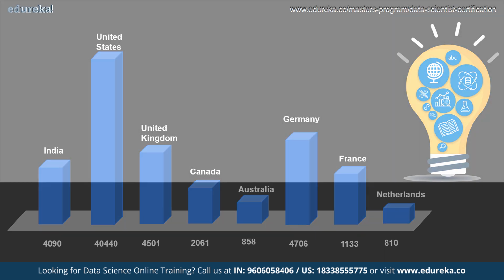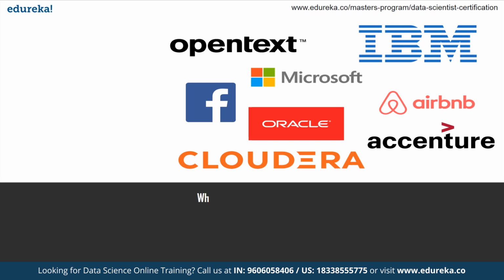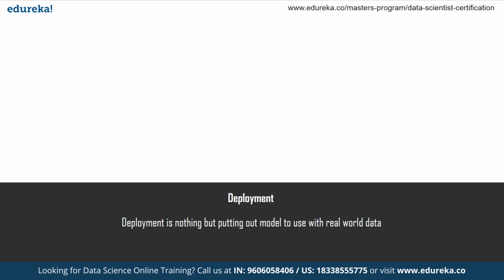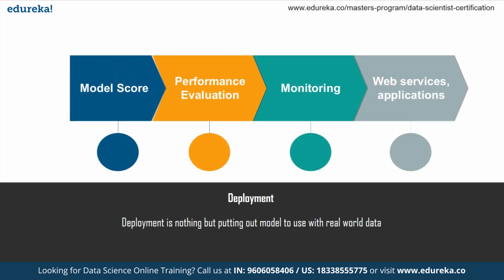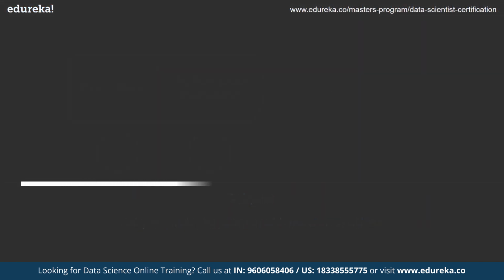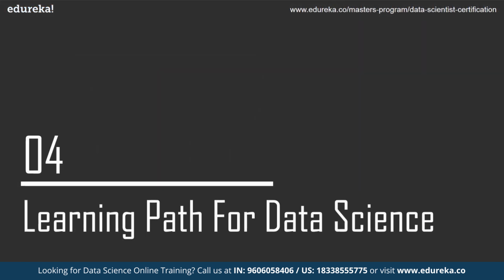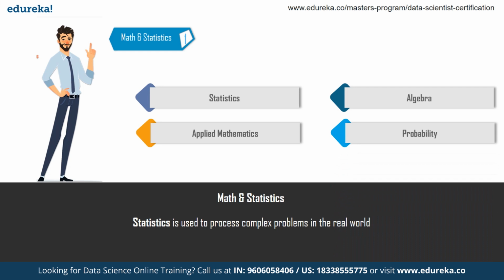How to Learn Data Science in 2020 | Step By Step Action Plan for Learning Data Science | Edureka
This Edureka video on Step By Step Action Plan To Learn Data Science In 2020 will help you understand How you can learn Data Science in an easy and perfectly ordered manner.

Edureka Data Science Training & Certifications

About the Master's Program

This program follows a set structure with 6 core courses and 8 electives spread across 26 weeks. It makes you an expert in key technologies related to Data Science. At the end of each core course, you will be working on a real-time project to gain hands-on expertise. By the end of the program, you will be ready for seasoned Data Science job roles.